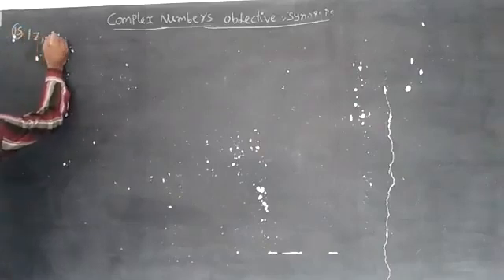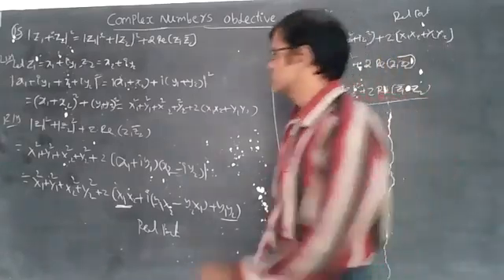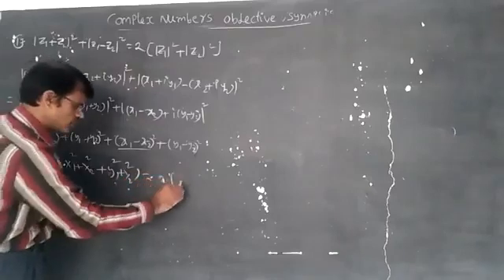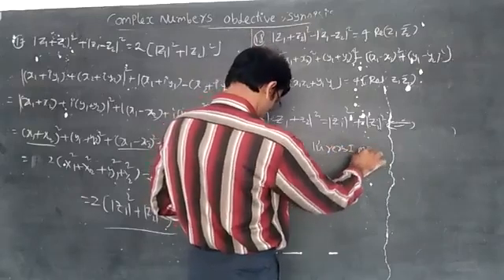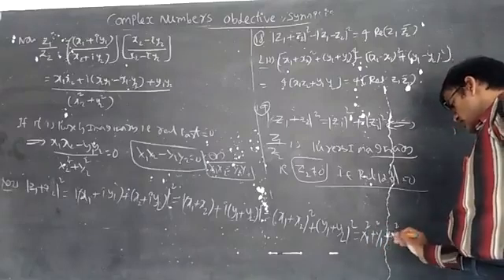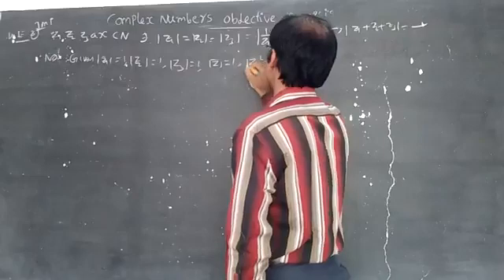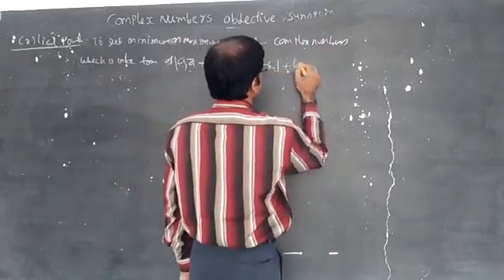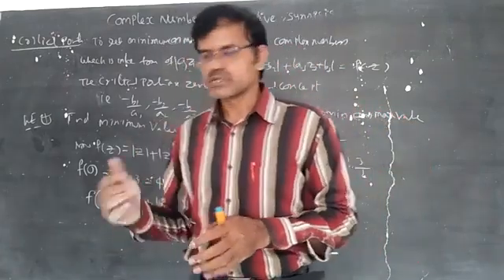Day 36 Part 2 Sr Inter IIT JEE complex numbers objective synopsis VID2020091512191